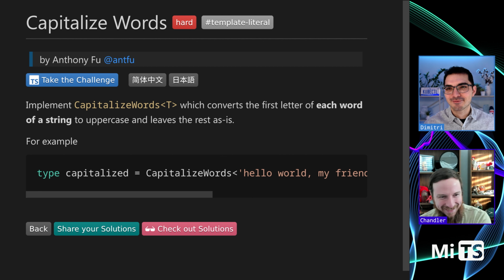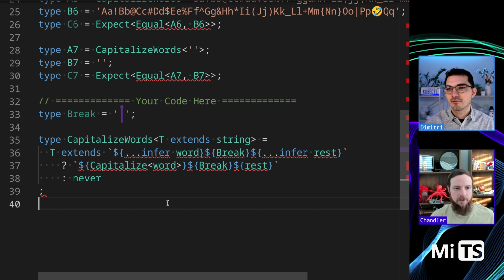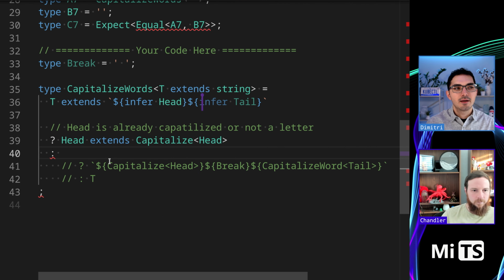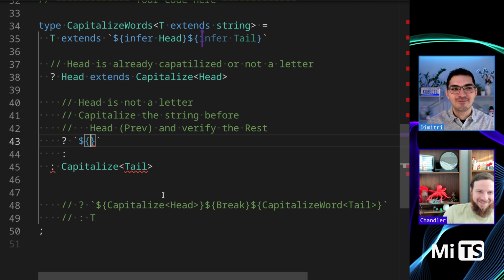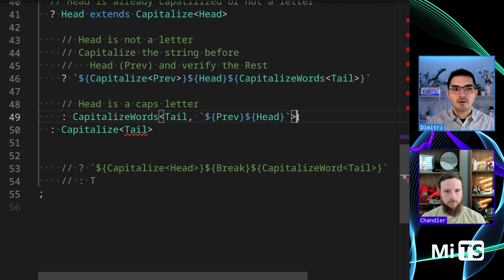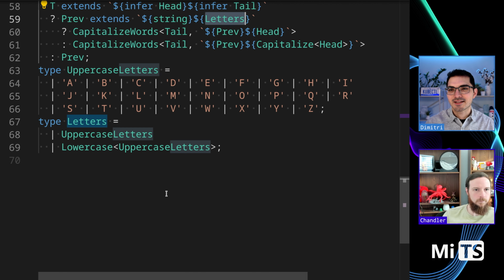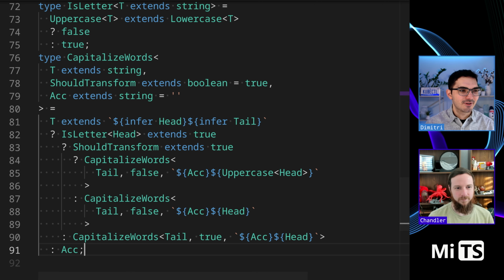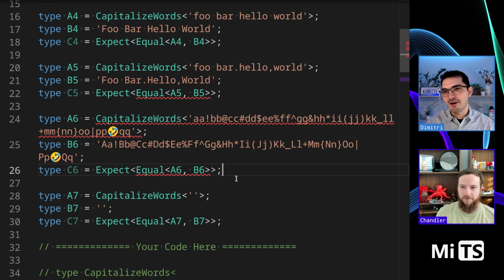Capitalize Words with Chandler Prall - TypeScript Type Challenges #112 [HARD]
This challenge seems straightforward... until the emoji separator enters the picture.  It's harder than it looks, but we work through it.

00:00 description of the challenge
00:42 attempt at a solution
11:10 all tests pass
11:21 alternatives